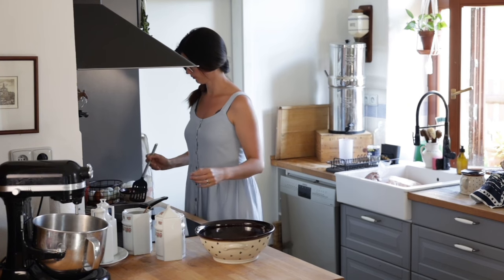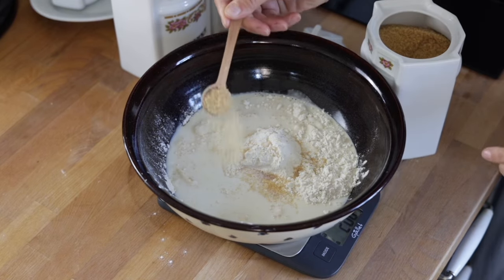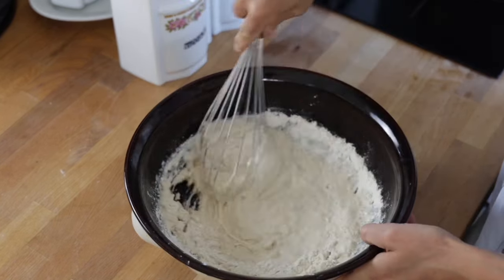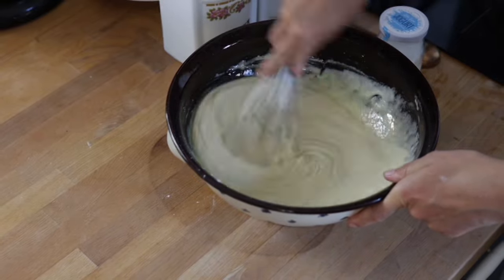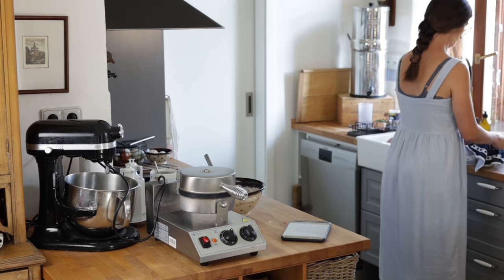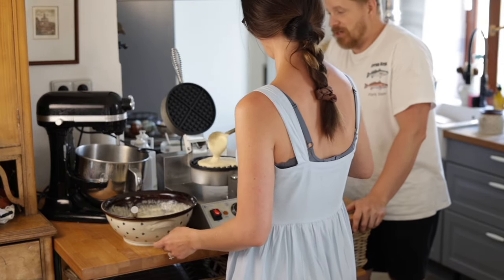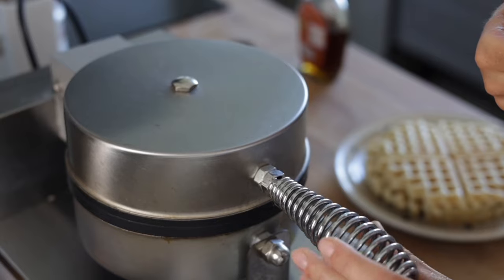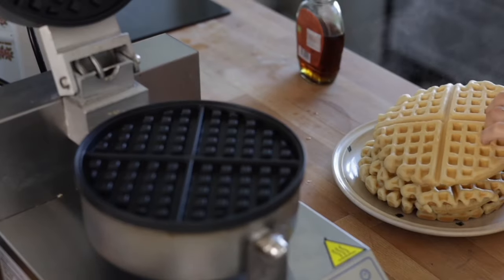Overnight sourdough belgian waffles recipes - our family favorite!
sourdough belgian waffles recipes

Delicious and Healthy Sourdough Belgian Waffles Recipes

Come along with me to make my family's favorite weekend breakfast: sourdough belgian waffles. I share tips on how to prepare the waffles the night before for optimal fermentation, or how to make them quickly on the same day. I also provide a detailed ingredient list and step-by-step instructions, ensuring you can enjoy airy, easy-to-digest waffles made from whole ingredients.

My waffle maker:

Cast Iron Waffle Maker:

Shop my European Farmhouse Amazon Storefront:

00:00 Welcome
00:37 Introduction to Sourdough Waffles
02:04 Ingredients for Sourdough Waffles
02:39 Making Waffles on the Day Of
02:53 Making Waffles the Night Before
03:29 Serving Suggestions and Conclusion

Grab a Copy of My FREE KOMBUCHA BREWING EBOOK